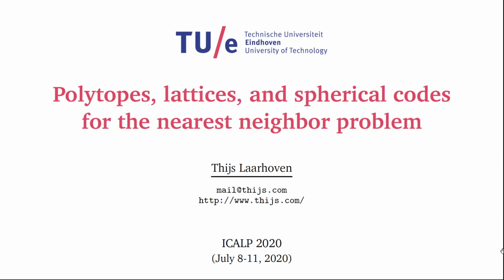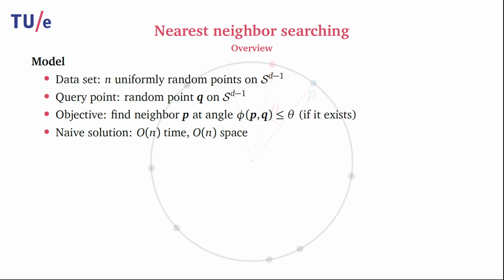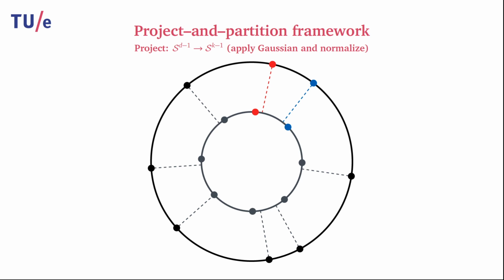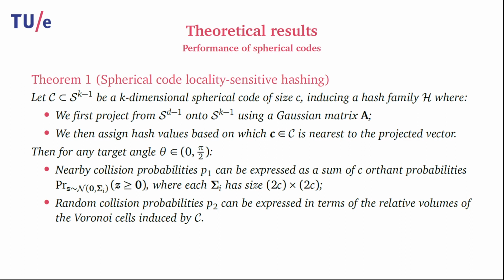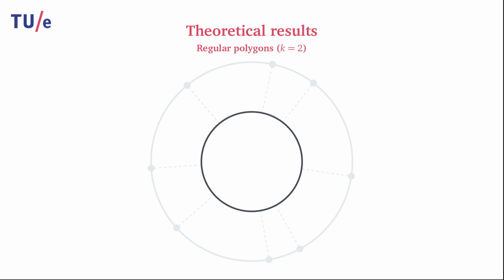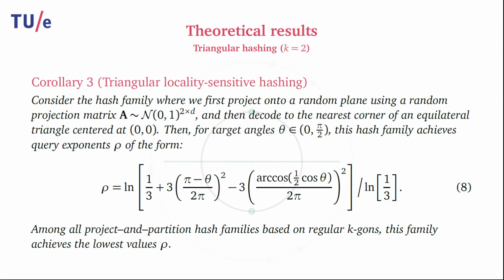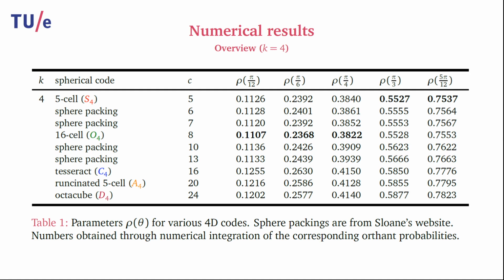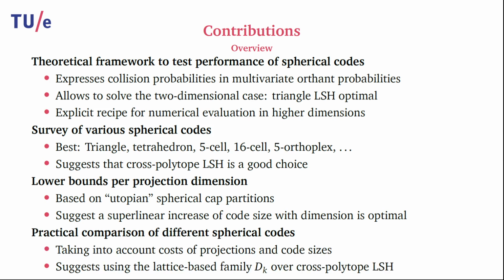C3.B — Polytopes, lattices, and spherical codes for the nearest neighbor problem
ICALP-A 2020
Polytopes, lattices, and spherical codes for the nearest neighbor problem
Thijs Laarhoven